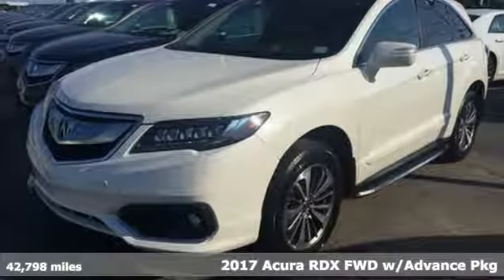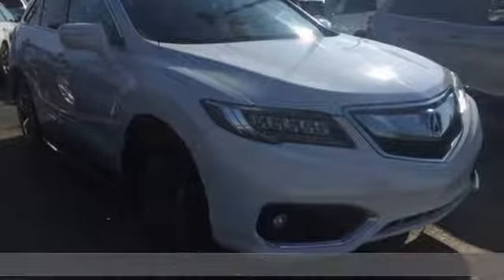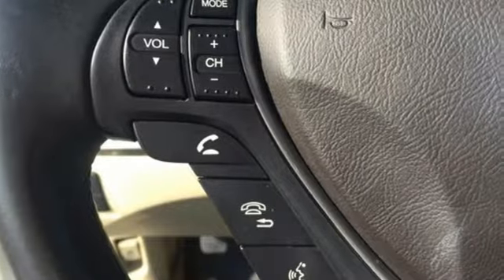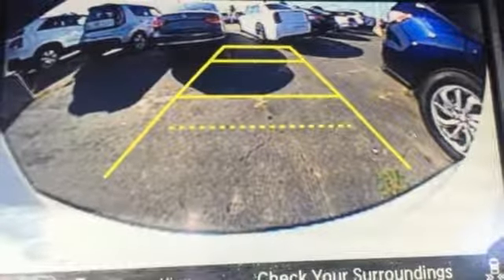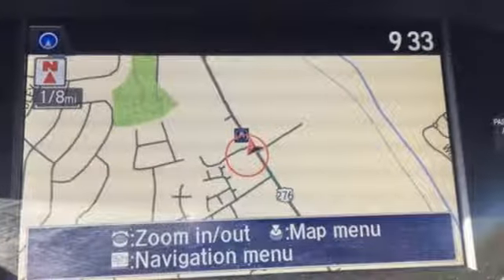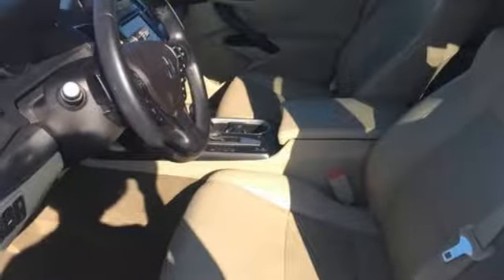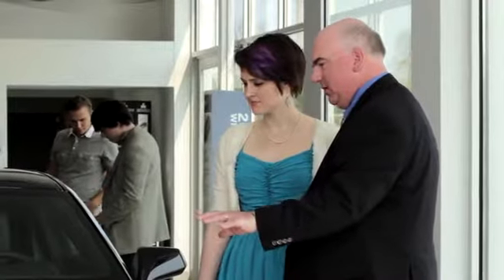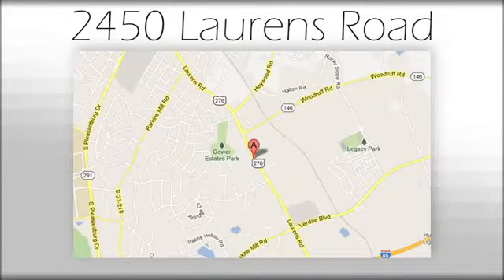Used 2017 Acura RDX Greenville SC Easley, SC AP5494 - SOLD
Year: 2017
Make: Acura
Model: RDX
Trim: Advance Package
Engine: 3.5L V6 SOHC i-VTEC 24V
Transmission: 6-Speed Automatic
Color: White
Interior: Parchment
Mileage: 42798
Stock #: AP5494
VIN: 5J8TB3H75HL000243
***Bradshaw Acura*** ***ACURA CERTIFIED***7 YEAR/100K WARRANTY, Bluetooth, ONE OWNER, Exterior Parking Camera Rear, Navigation System, Power moonroof. CARFAX One-Owner. 20/28 City/Highway MPGbrbrAcura Certified Pre-Owned Details:brbr * Vehicle Historybr * Limited Warranty: 24 Month/100,000 Mile (whichever comes first) after new car warranty expires or from certified purchase datebr * Transferable Warrantybr * Powertrain Limited Warranty: 84 Month/100,000 Mile (whichever comes first) from original in-service datebr * Warranty Deductible: $0br * 182 Point Inspectionbr * 1st scheduled maintenance, Complimentary 3-month AcuraLink trial, Complimentary 3-month SiriusXM Radio Service. Includes Trip Interruption, Rental Vehicle Reimbursement and Concierge Servicebr * Roadside AssistancebrbrbrAwards:br * 2017 IIHS Top Safety Pick+ (When equipped with optional front crash protection) * 2017 KBB.com 10 Best Luxury Cars Under $35,000 * 2017 KBB.com 5-Year Cost to Own Awardsbr2016 Kelley Blue Book Brand Image Awards are based on the Brand Watch(tm) study from Kelley Blue Book Market Intelligence. Award calculated among non-luxury shoppers. Kelley Blue Book is a registered trademark of Kelley Blue Book Co., Inc.br*Insurance Institute for Highway Safety.

Address:
2450 Laurens Rd